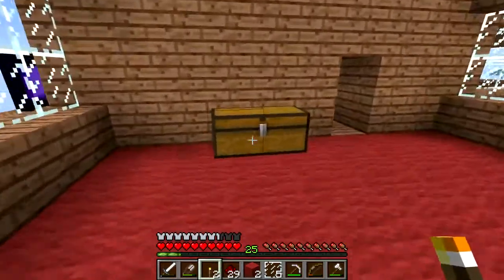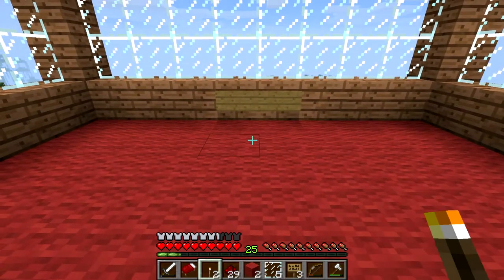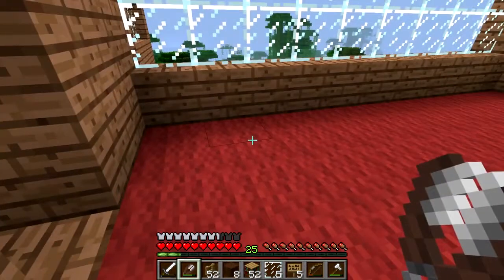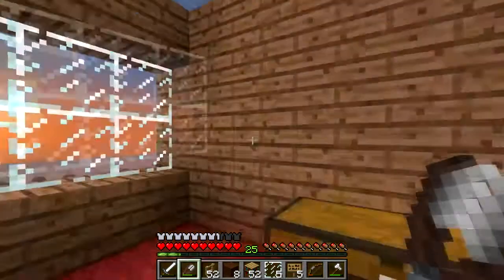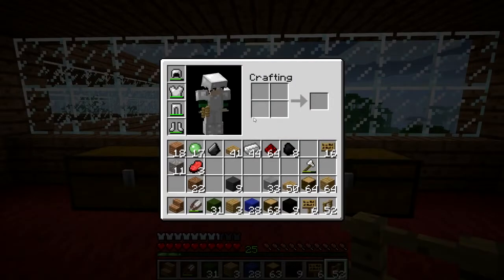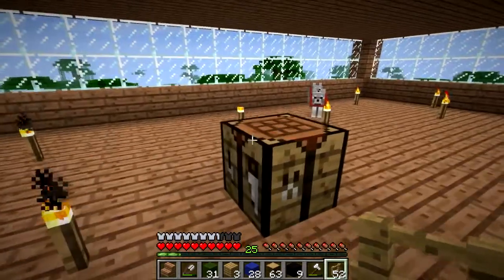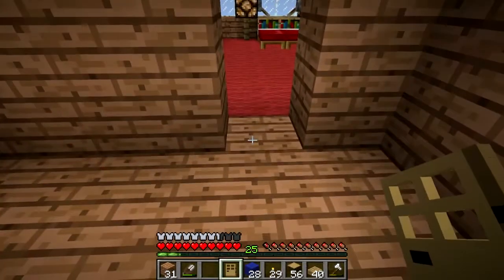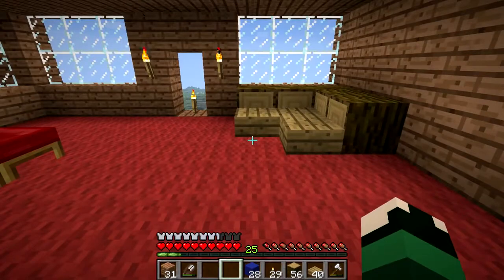Minecraft Episode 21 - In The Bedroom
In the bedroom...working on remodeling. Work on the tree house continues. One of these days Gryphon will finally finish her treetop mansion! Episode 21 of the Gaming Gryphon's minecraft series.